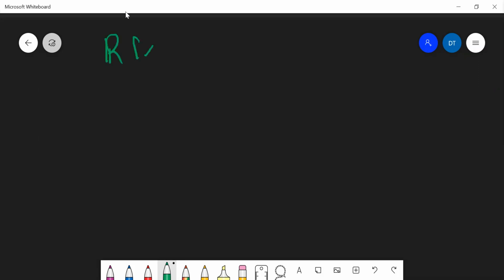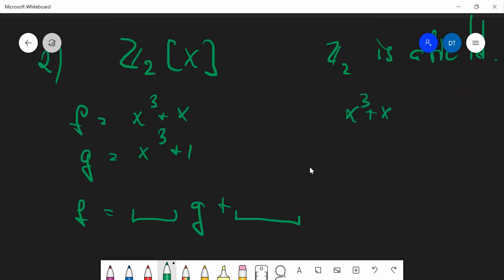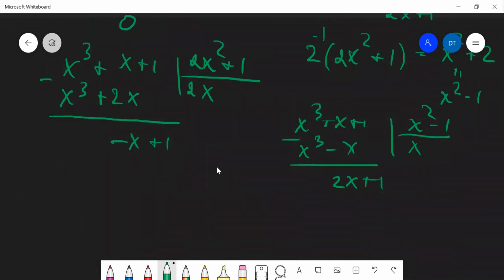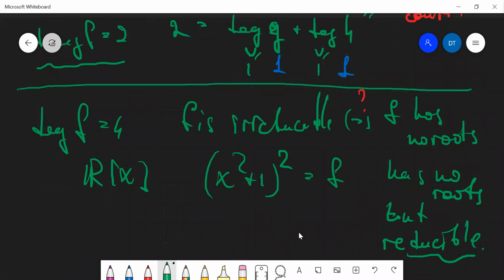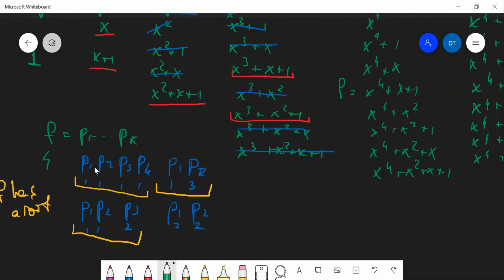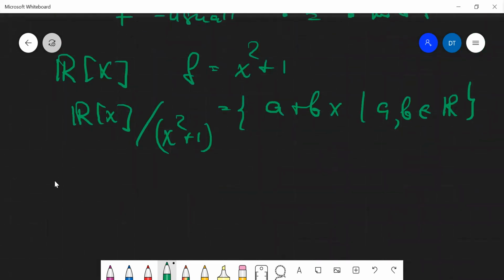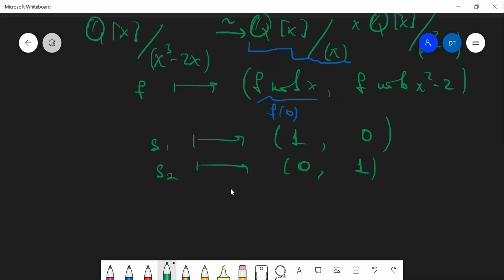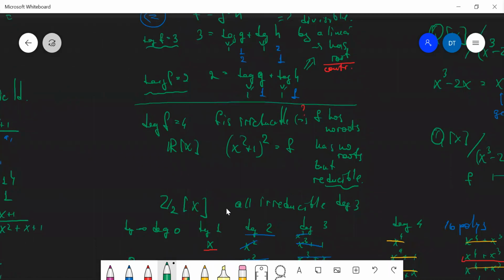Algebra. DSBA 1 course 20/21. Seminar 6. Trushin Dmitry 20.05.2021